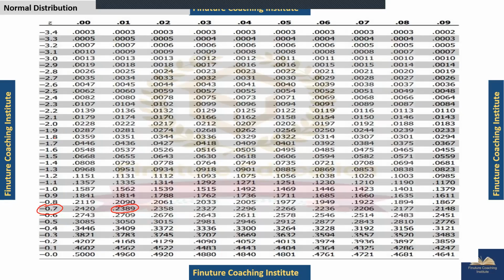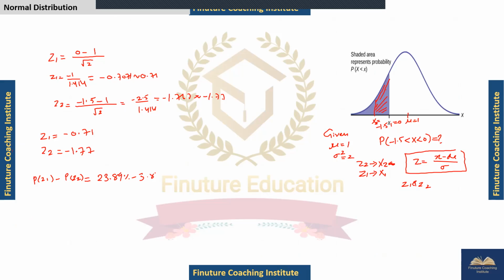Normal Distribution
Focus on Fundamentals, it will make your rest of journey smooth.

With this thought one of nice numerical has been covered in the video.